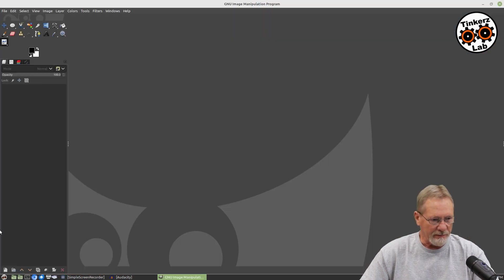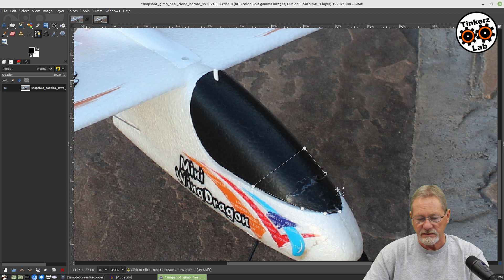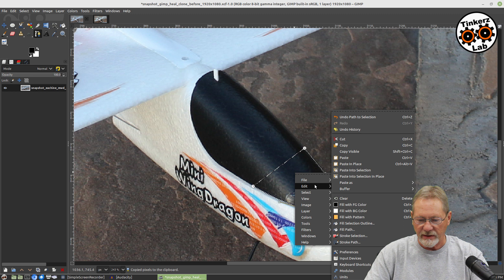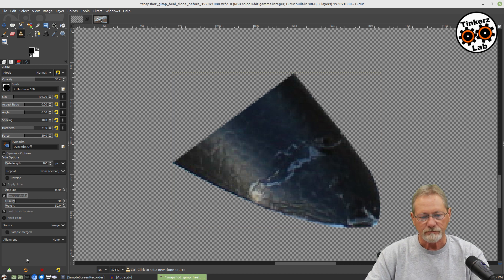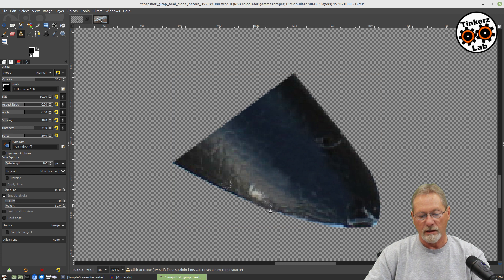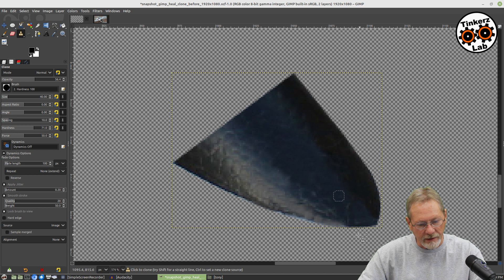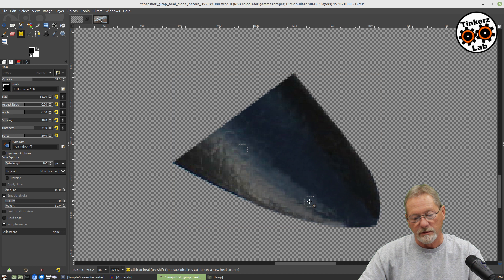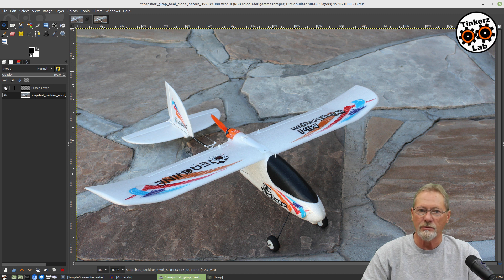Repair Image Blemishes - GIMP Beginner Heal & Clone Tools Tutorial